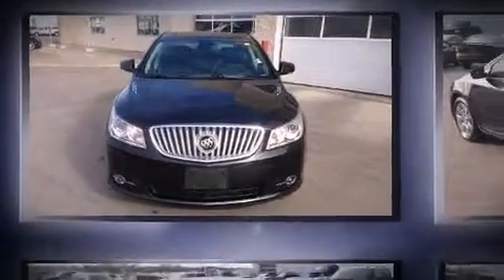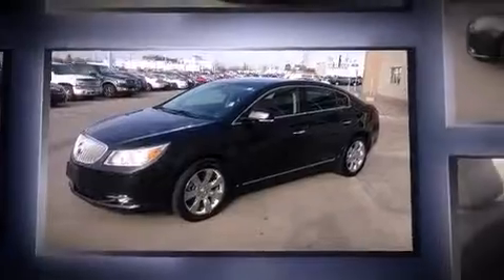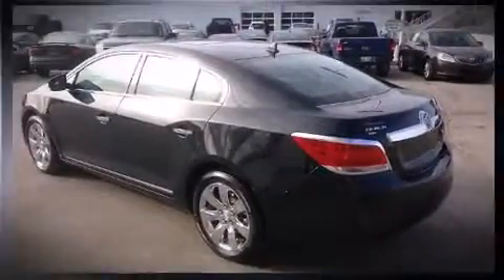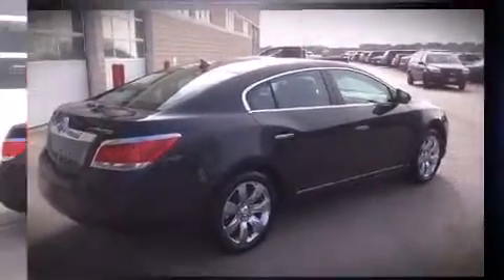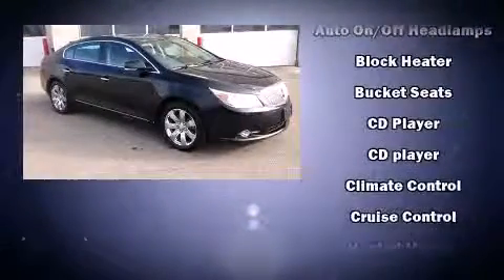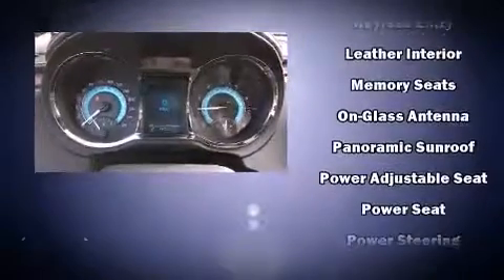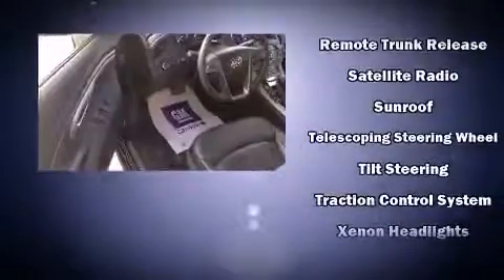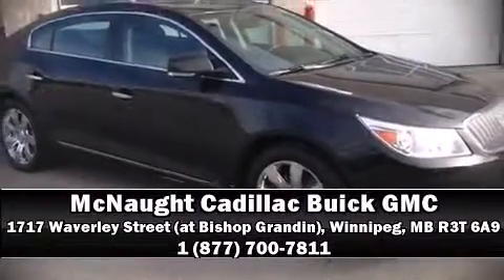2010 Buick Lacrosse CXL AWD/Sunroof in Winnipeg, MB R3T 6A9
1717 Waverley Street (at Bishop Grandin)

Sensibility and practicality define the 2010 Buick LaCrosse. This 4 door, 5 passenger sedan has not yet reached the 50,000 kilometer mark! Smooth gearshifts are achieved thanks to the refined 6 cylinder engine, and for added security, dynamic Stability Control supplements the drivetrain. A wealth of standard features means that you no longer have to sacrifice. Like all wheel drive, leather upholstery, a power seat, a trip computer, front dual-zone air conditioning, tilt and telescoping steering wheel, turn signal indicator mirrors, and seat memory. With side curtain airbags supplementing the rest of the safety network, you can be assured that you and your passengers will experience top-tier protection. This vehicle has achieved Certified Pre-Owned status, by passing a comprehensive certification process, including a rigorous 117 point inspection! You will have a pleasant shopping experience that is fun, informative, and never high pressured. Stop by our dealership or give us a call for more information.